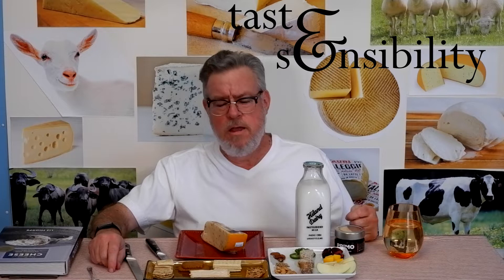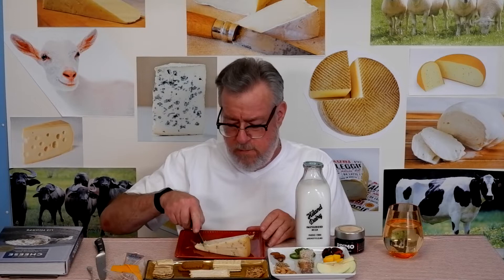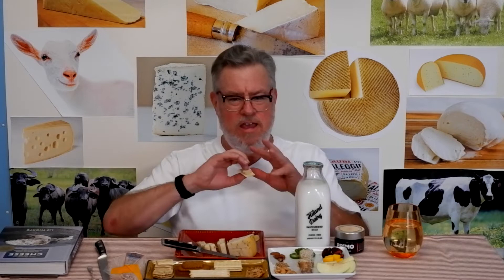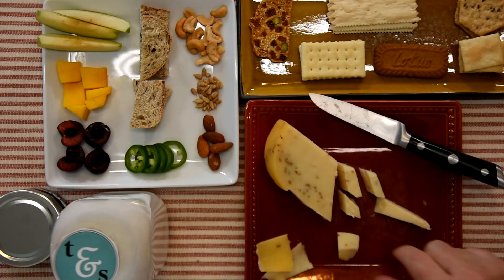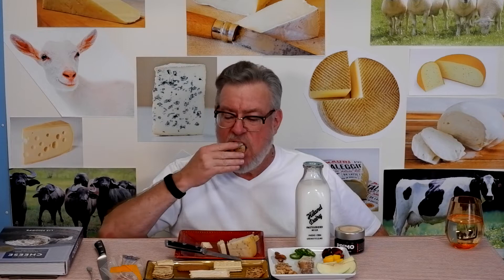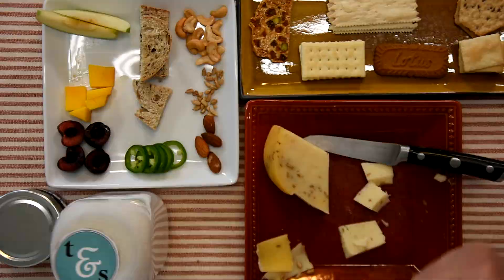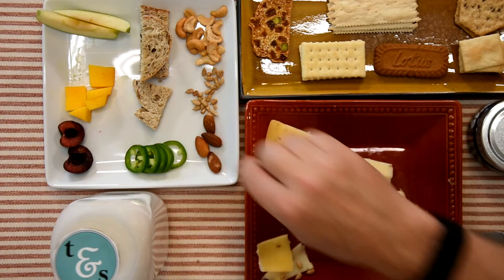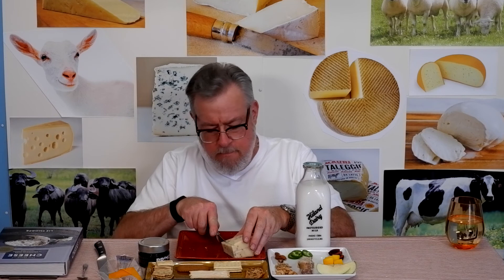Mild Melty Cheeses #21 - Cumin Gouda from Marieke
Gouda is a Dutch cheese in origin but is also well-done in Wisconsin. When ordering several other cheeses for the channel from Wisconsin Cheese Mart, Doug stumbled across this Marieke brand gouda flavored with whole cumin (comino)seeds. Here he tastes it plain and in many pairings.

Timestamps
00:00 Intro
1:08 Discussion of tasting cumin seeds
1:46 Pulling off the wax and cutting pieces
3:10 Self-Promotion
3:28 Tasting Marieke Cumin Gouda
5:50 Pairing Marieke Cumin Gouda with Biscoff cookie
6:33 Pairing Marieke Cumin Gouda with cashews
7:28 Pairing Marieke Cumin Gouda with roasted sunflower seeds
8:26 Pairing Marieke Cumin Gouda with sweet almonds
9:00 Pairing Marieke Cumin Gouda with multigrain bread
10:17 Pairing Marieke Cumin Gouda with Granny Smith apple
11:27 Pairing Marieke Cumin Gouda with fresh mango
12:10 Pairing Marieke Cumin Gouda with fresh sweet cherry
15:16 Pairing Marieke Cumin Gouda with fresh jalapeño
16:40 Outro